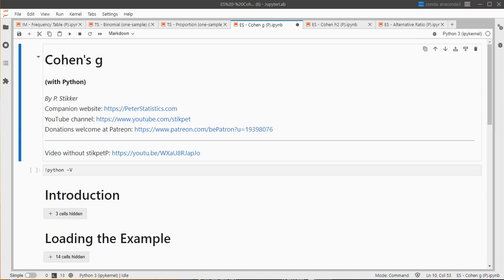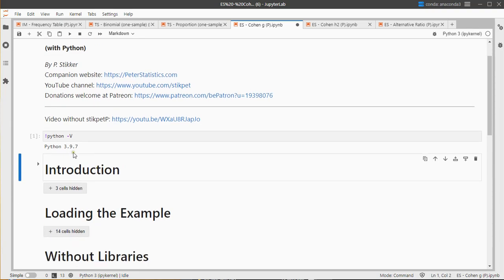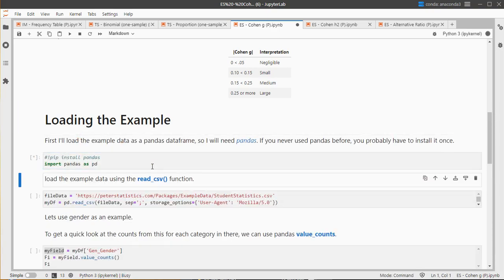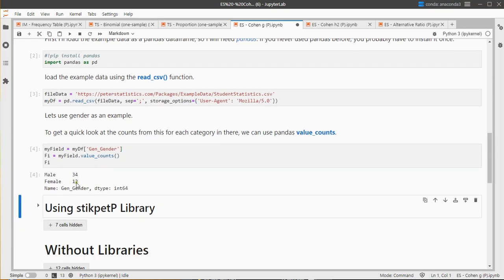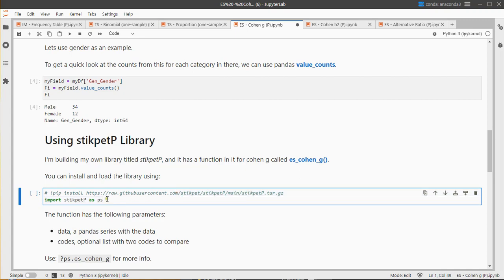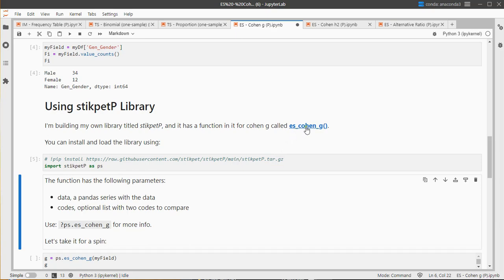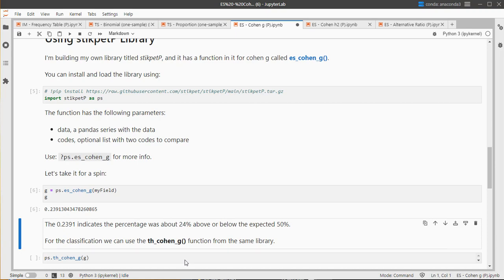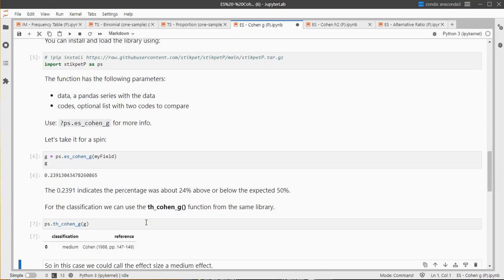Python - Cohen g with stikpetP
Instructional video on determining Cohen g with Python and the stikpetP library.

This could be used as an effect size measure for a one-sample binomial or proportion test